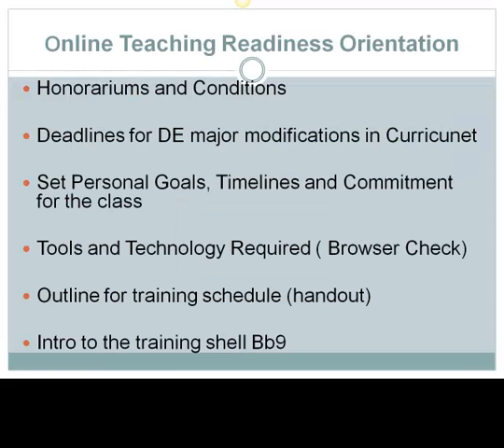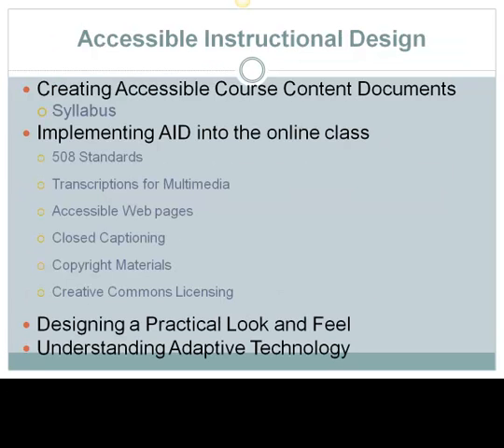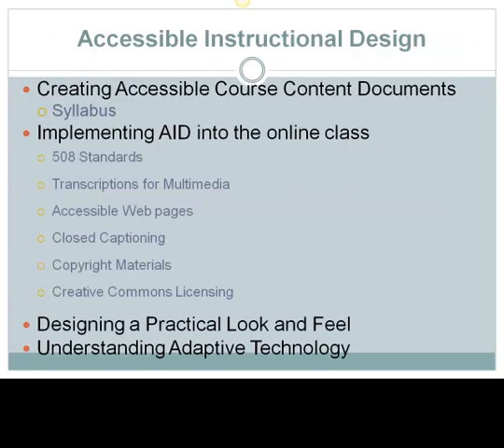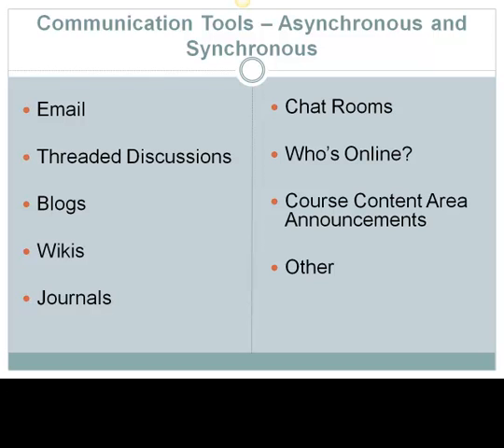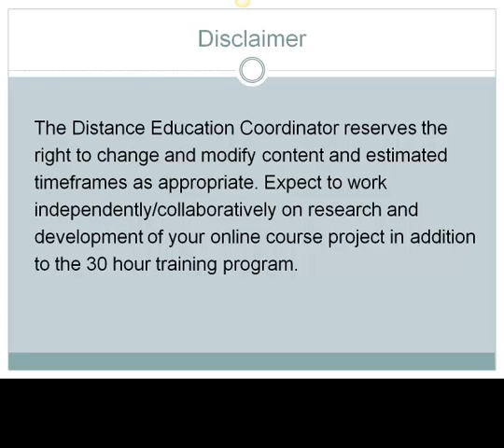Intro to Online Cohort Training (CC)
This PPT will help you to understand what will be covered in the 30 hour training cohort.